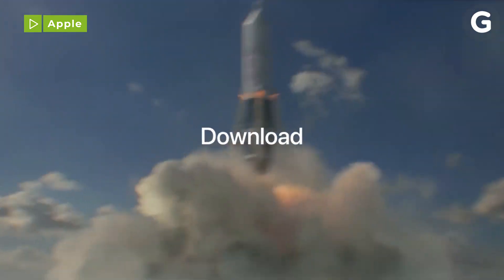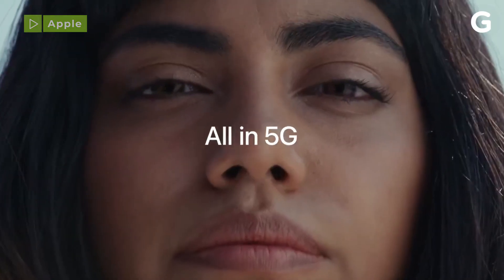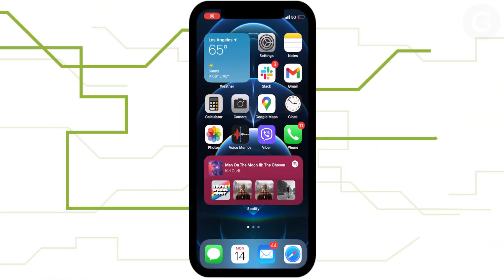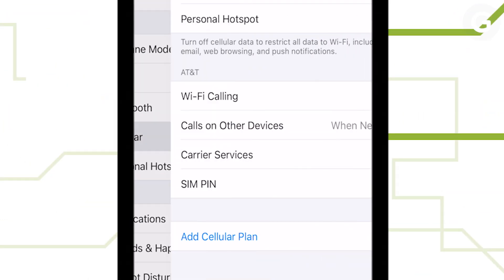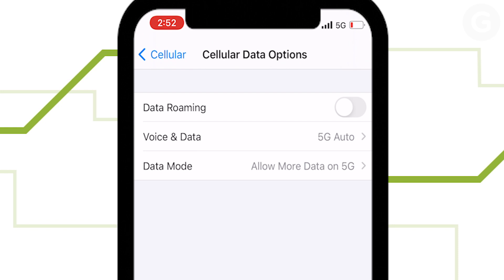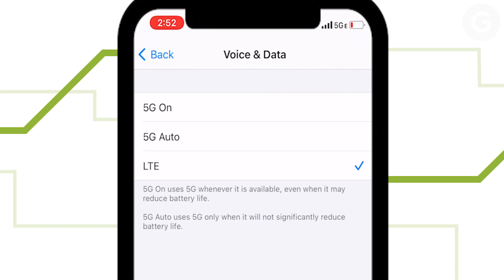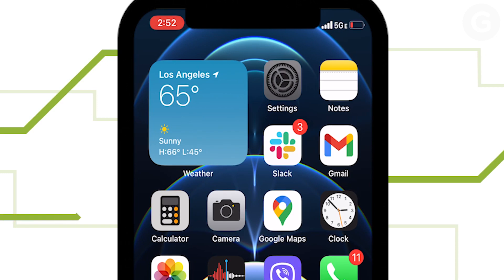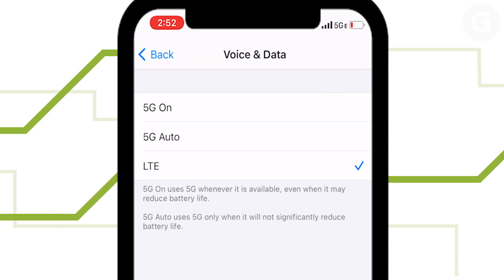How to Turn Off 5G to Save Your iPhone 12 Battery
5G is here on the iPhone! Although you can super fast speeds—in some locations—you don't need to use 5G all the time. Here's how to turn off 5G on your iPhone 12 and save some battery life while you're at it.